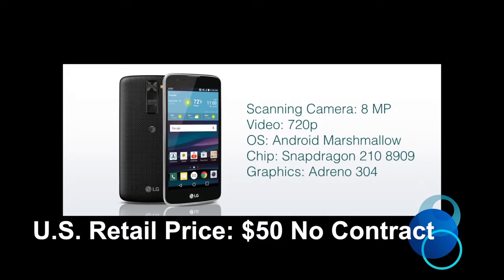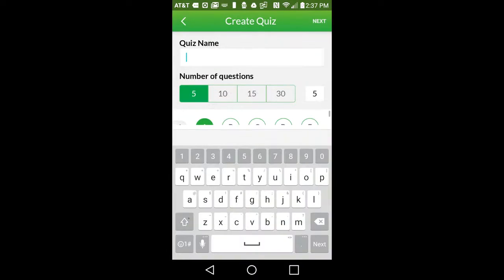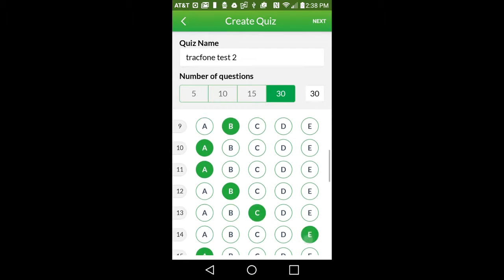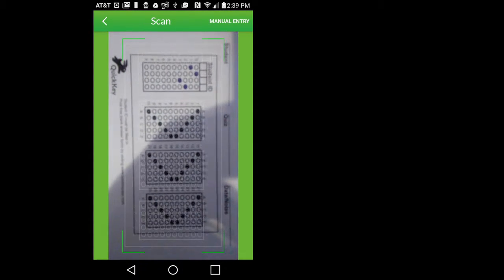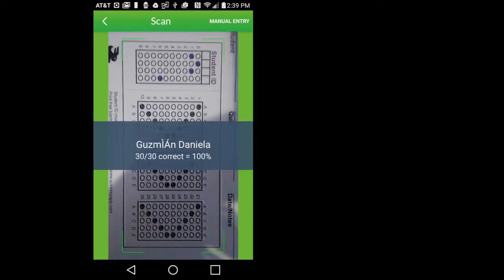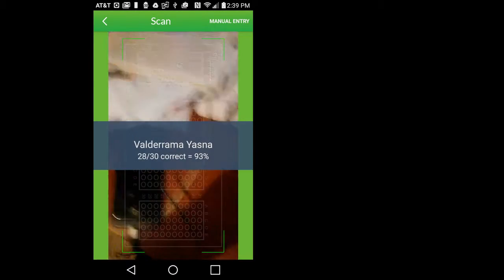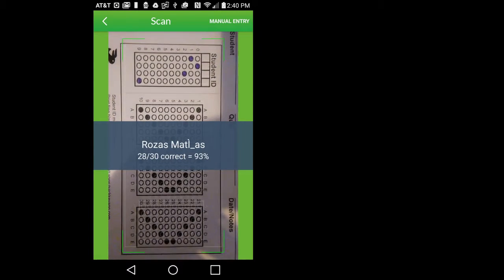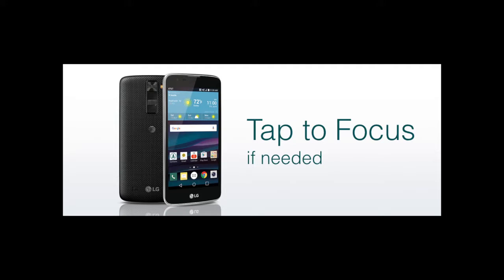Quick Key Tutorial: How to Grade with Quick Key Android Grading App for Teachers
FREE account Instantly grade scantrons with any mobile device.